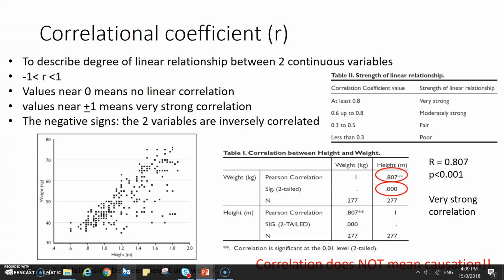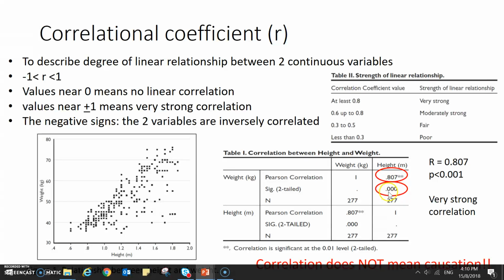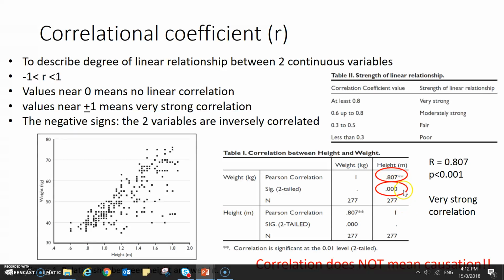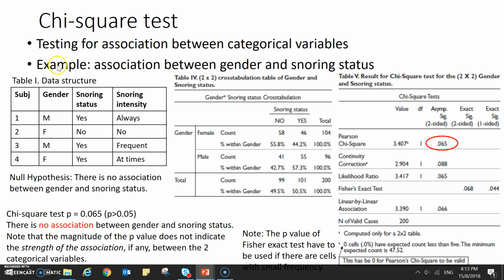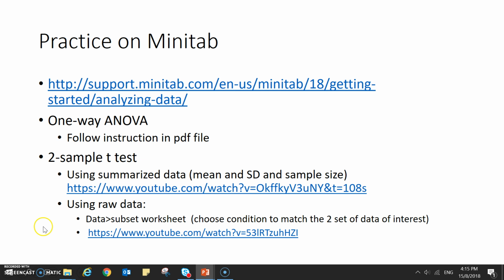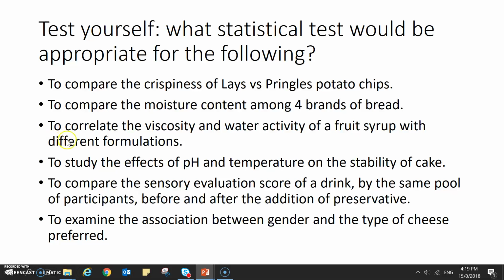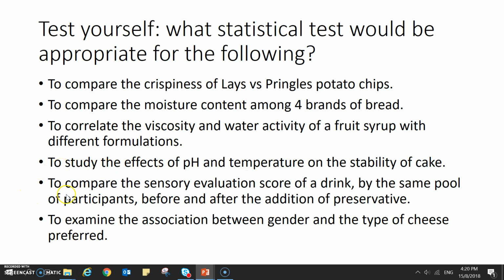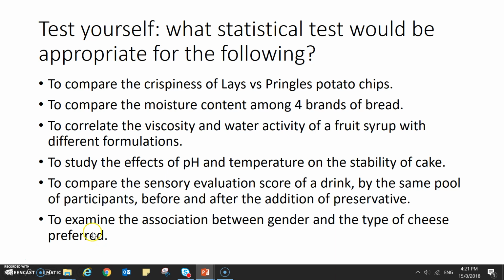Lecture 6 Statistical analysis 2